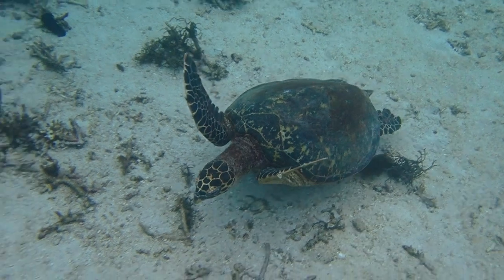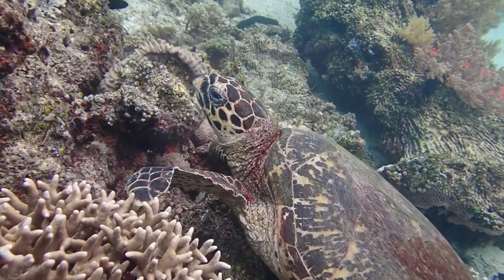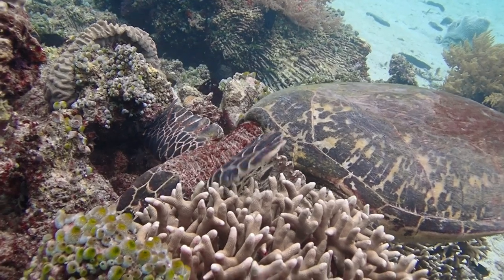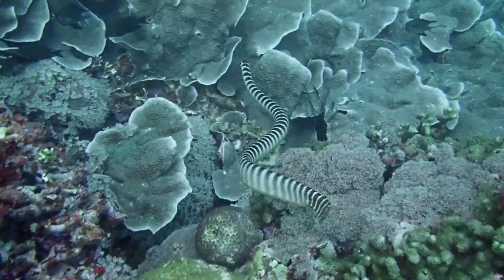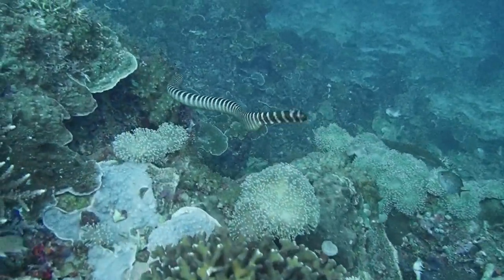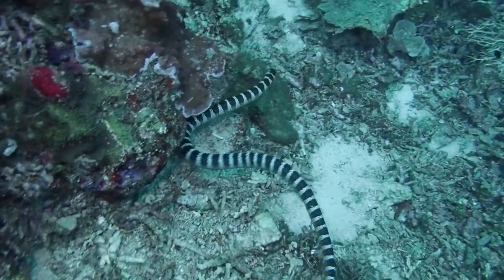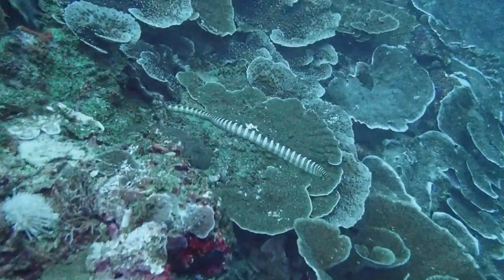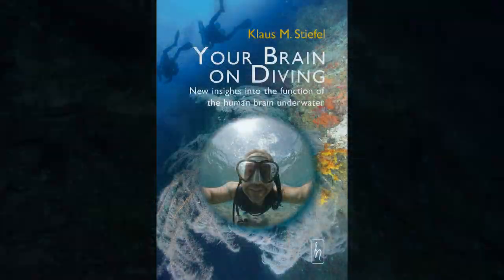Turtle and Sea Snake Roaming Apo Island 🇵🇭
0:05 Hawksbill turtle
1:50 Yellow-lipped sea krait
A hawksbill turtle and a yellow-lipped sea krait roaming the reefs of Apo Island in the Philippines, plus me raving about marine reptile biology.
Filmed on scuba with an Olympus TG6 and a GoPro 7 in the Philippines.